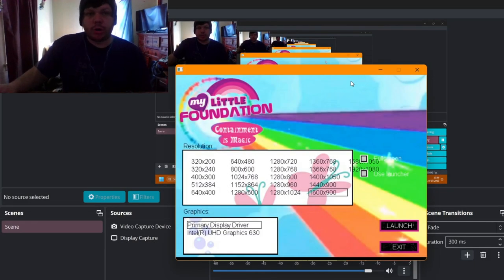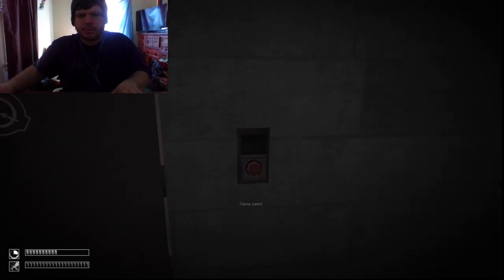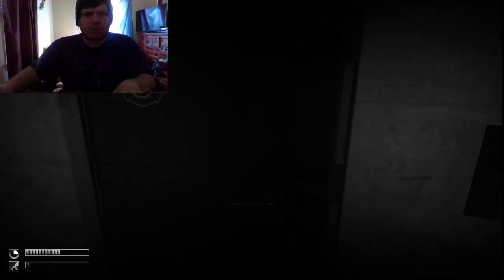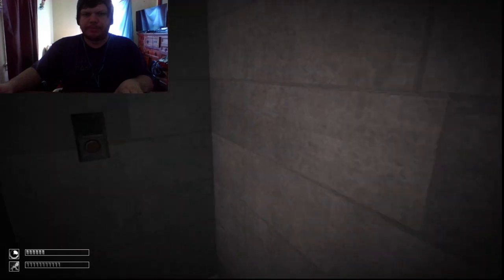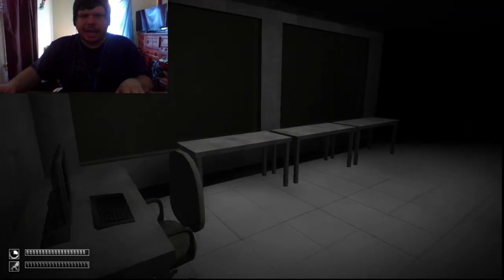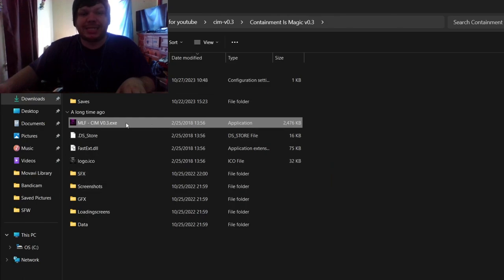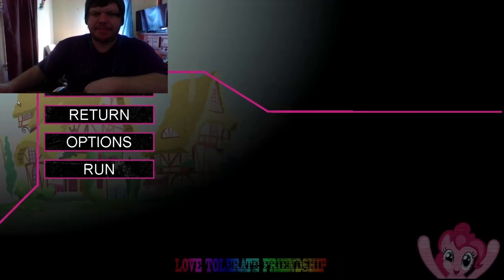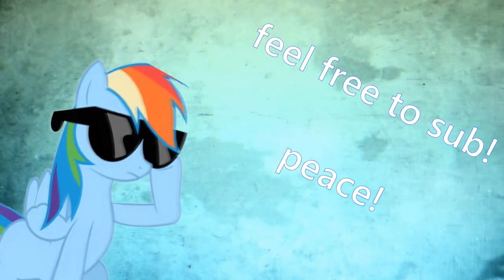MEMORY ACCESS VIOLATION! | My Little Foundation : Containment is Magic!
Welcome to more MLF:CIM (a SCP My Little Pony Mod)
I really want to beat this game on camera, I'm not going to give up, even next year ill make content on it and ill eventually beat it!

The outro song is 2eyes by Login
it does not belong to me in anyway whatsoever, I'm simply using it

-Social Media-